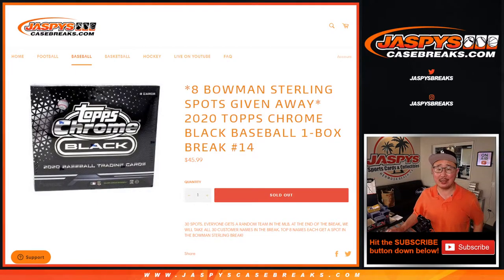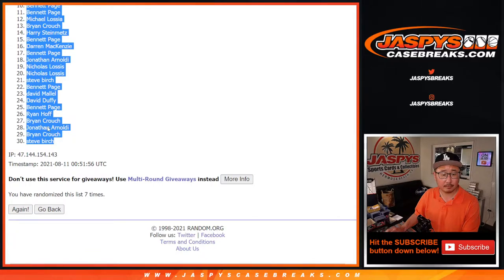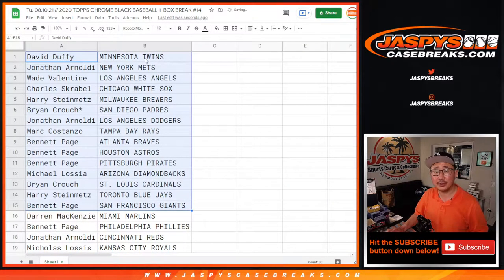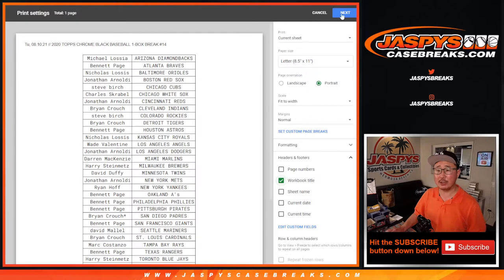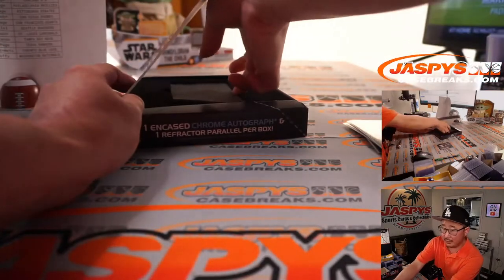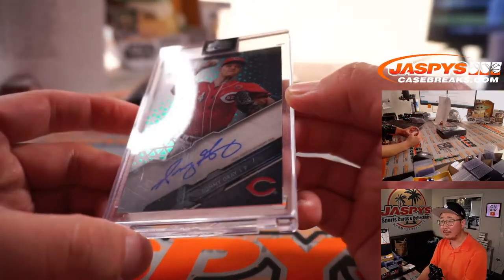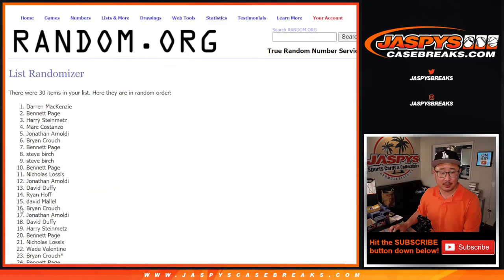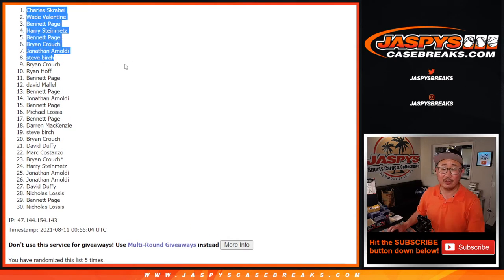Tu, 08.10.21 // 2020 TOPPS CHROME BLACK BASEBALL 1-BOX BREAK #14